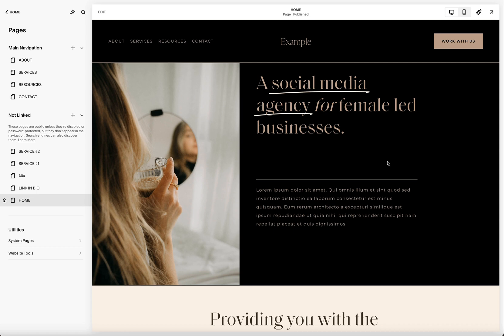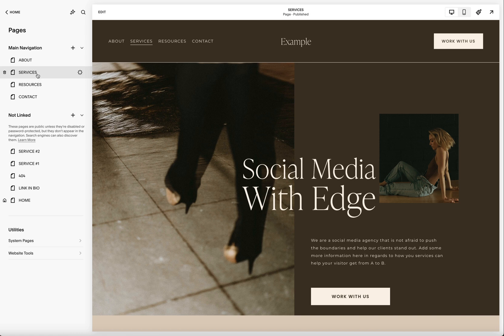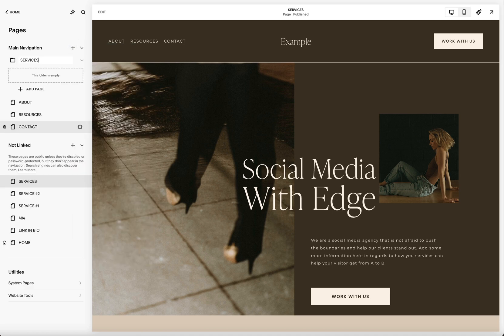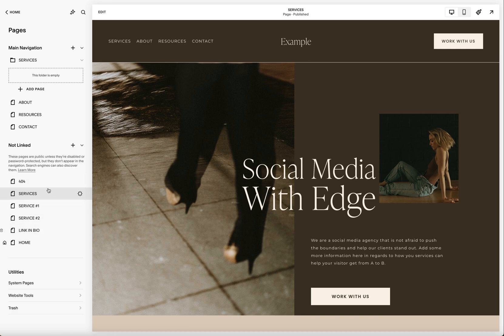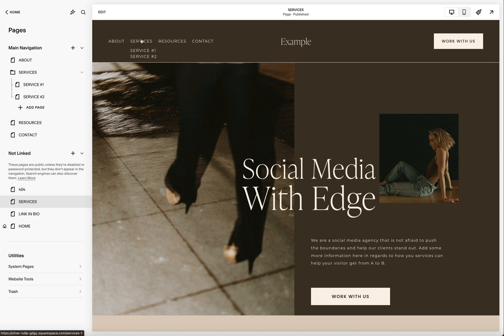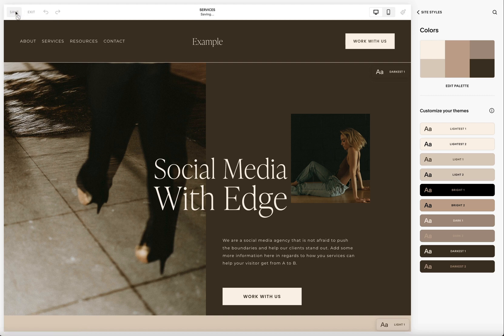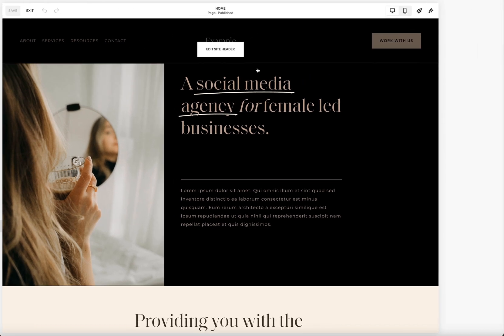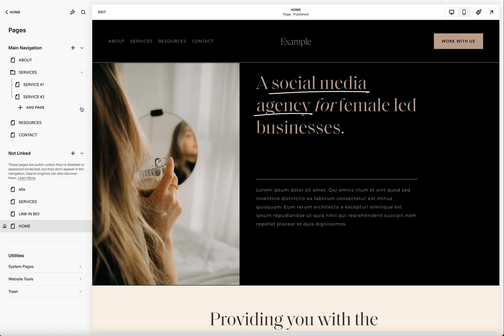How To Create A Dropdown Menu in Squarespace 7.1 - EASY TUTORIAL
In this video you are going to learn how to create a dropdown menu effect in your Squarespace 7.1 website.

🖤ABOUT ME: I'm Amanda a self taught designer who helps other business owners dream up, create, and launch a bold and badass brand they are proud of.

00:00 When to use a dropdown menu
00:36 How to add a dropdown menu
02:02 Customizing your menu
03:32 It's that easy